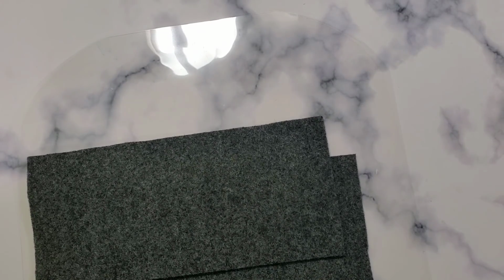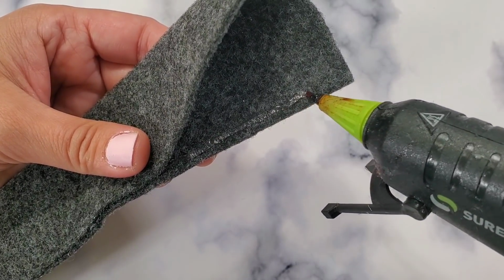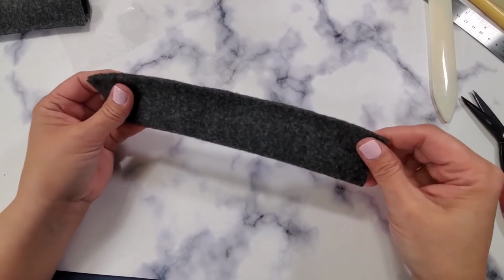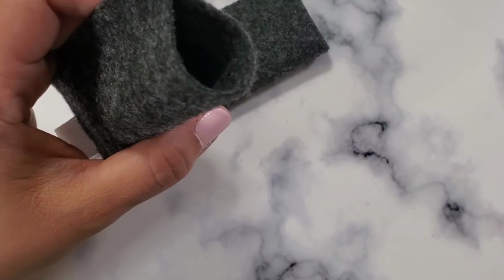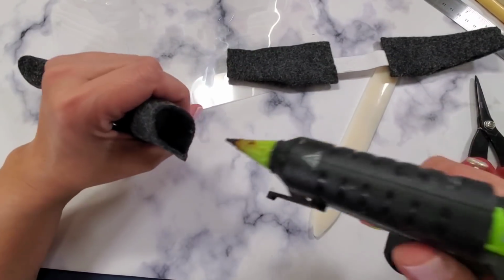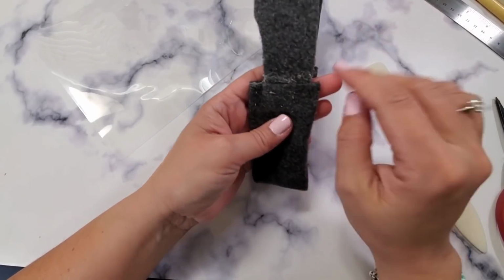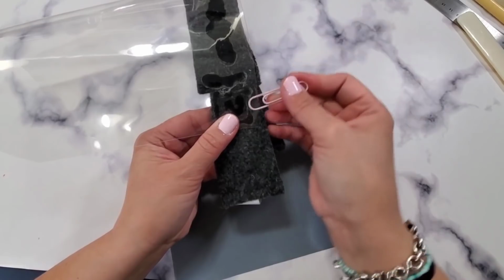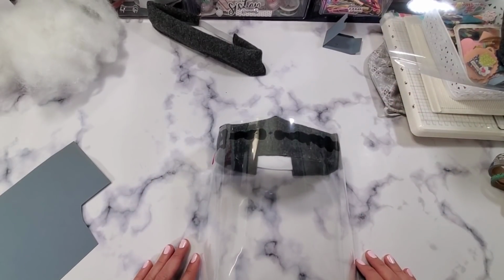HOW TO MAKE A FACE SHIELD FOR PROTECTION using felt, acetate and a glue gun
IMPORTANT UPDATE: pls read.
For the glue to stick to the laminated sheet, I started sanding the top part of the mask.
This is integral for it to be sturdy and last you a while.
I have noticed that it really stays in place.
Just sand the area where you are going to stick the felt to.

MY FAVORITE PRODUCT LINKS:
Flower punch
Globe die
Mason Jar die
Coffee die & bow punch ( Stampin up)- no longer avail at the website, so sorry!
Coffee die)
Butterfly punch
Heart Punch
Foam Tape
Hexagon Punch
Envelope die
Fiskars paper trimmer
Scoring tool
Bone folder
Best glue ever!
glue tip for precise application
5mm laminating sheet
Vellum Paper:https
Glue gun
Long Arm stapler
Neenah Solar White 80lb cardstock
Ohuhu 120 brush marker
Canson watercolor paper

Inshot app- the easiest and it's cost effective!